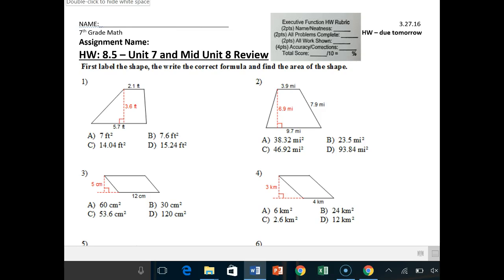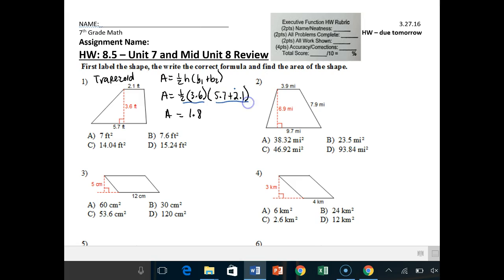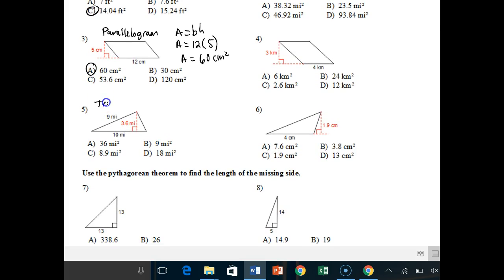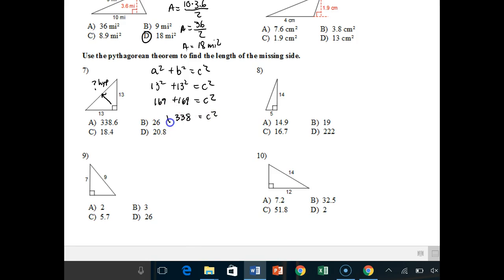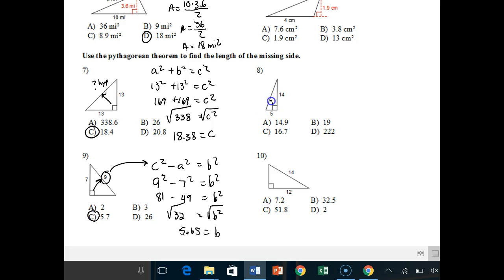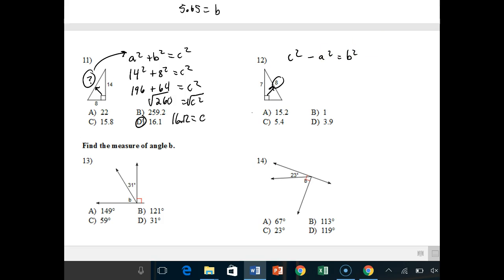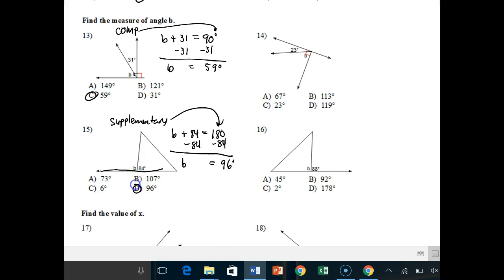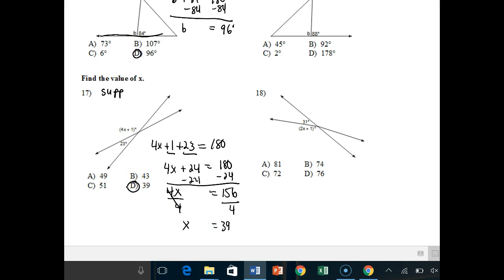HW 8.5 - Unit 7 and Mid Unit 8 Review